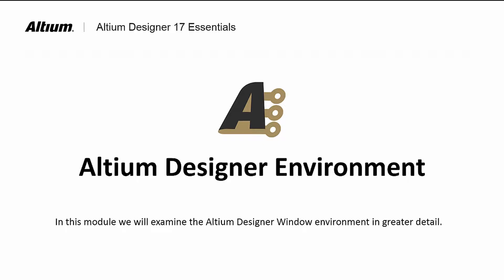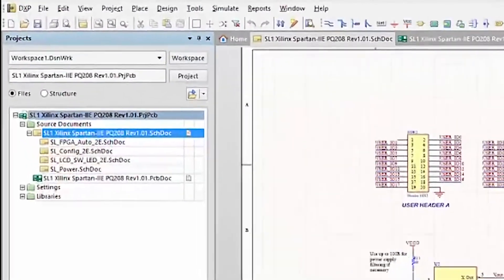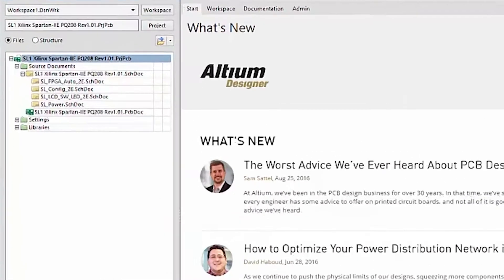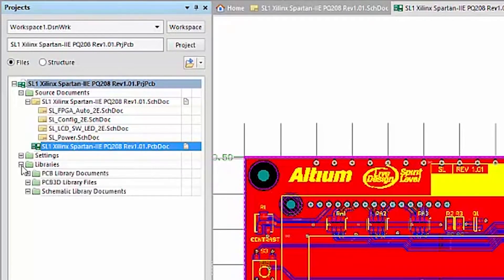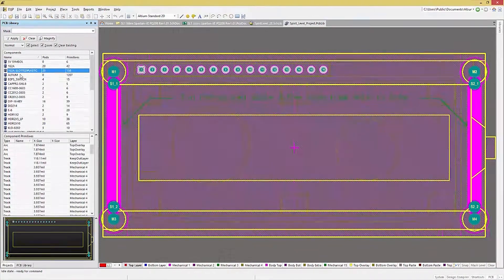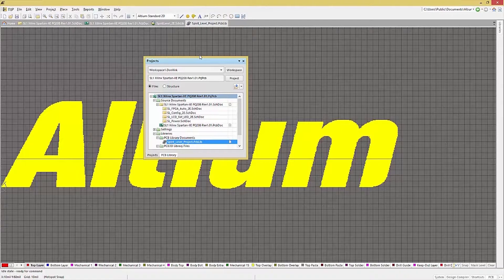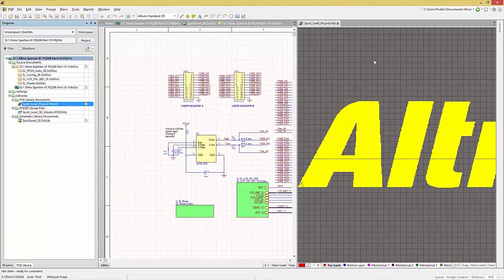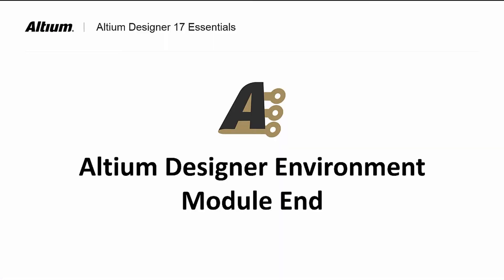Customizing the Environment | Altium Designer 17 Essentials | Module 2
Altium Designer 17 Essentials Environment

This module will briefly discuss the window environment for Altium Designer 17. We will show you how to open up a  panel and how to modify the look and feel of the tool for a more personalized PCB designing experience.

NOTE: No design files need be downloaded to use this module. You may simply follow along. However if you would like to open the reference design shown in this video, you may do so in Altium Designer 17 by selecting FILE » OPEN PROJECT and browsing to the following file path, and opening the project file:
C:\Users\Public\Documents\Altium\AD17\Examples\SpiritLevel-SL1\SL1 Xilinx Spartan-IIE PQ208 Rev1.01.PrjPcb

Module Highlights:
00:00 Introduction
00:41 Menu Bars and Toolbars
02:21 Project Panel
04:22 Customize Layout of Panels and Windows